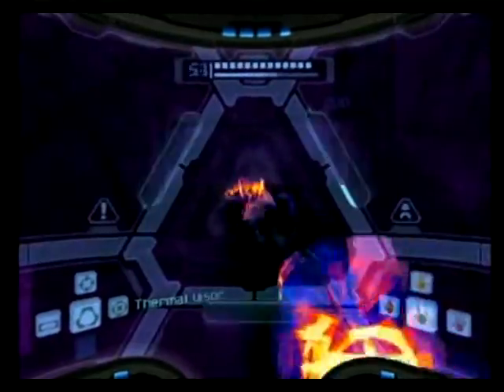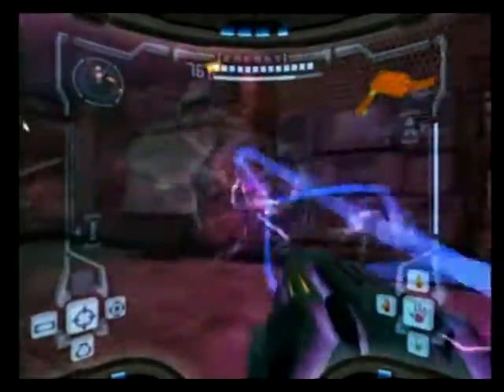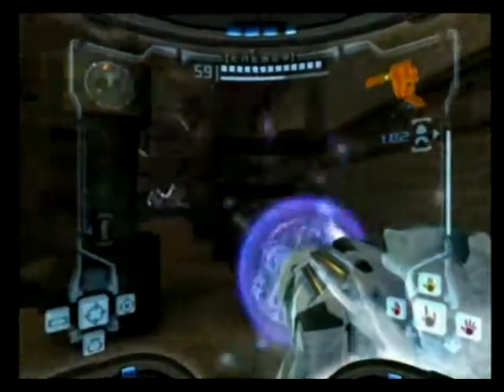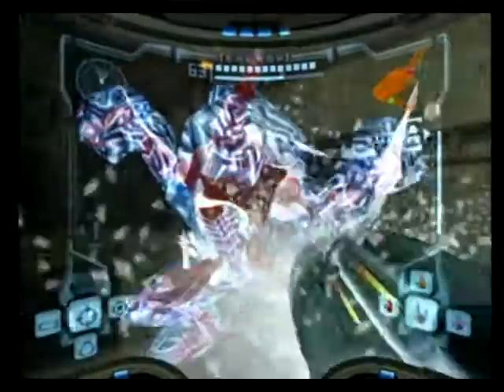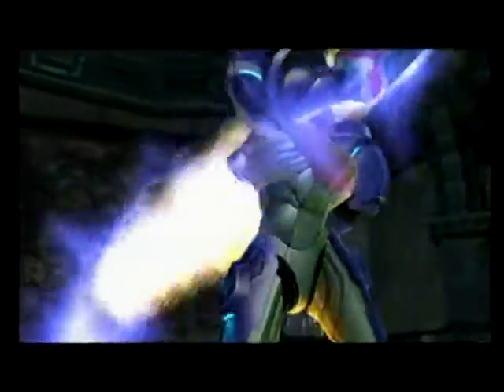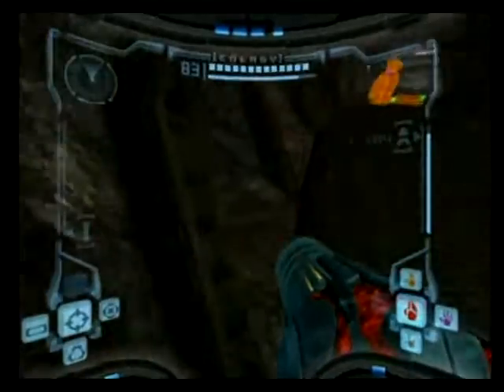Metroid Prime part 47